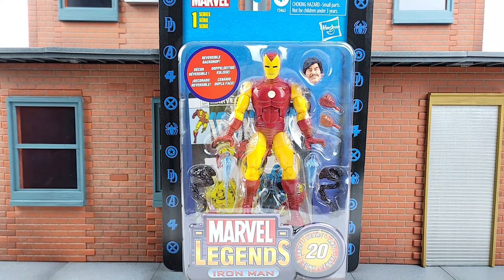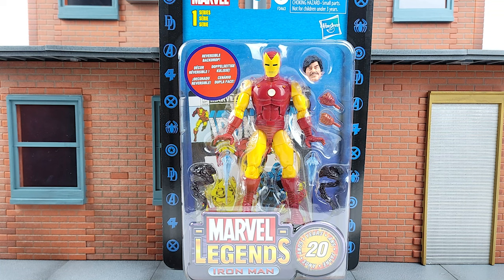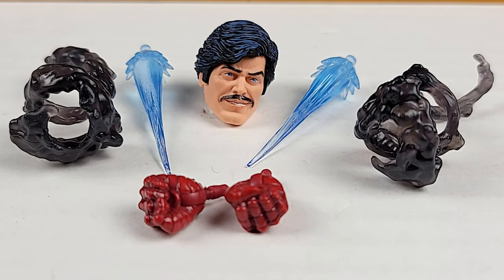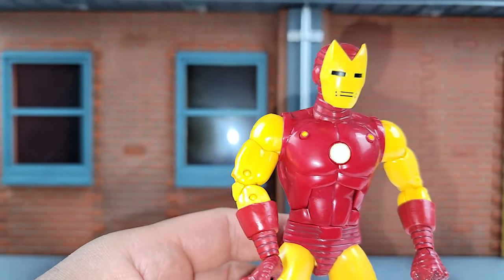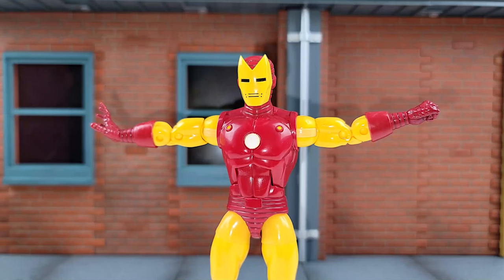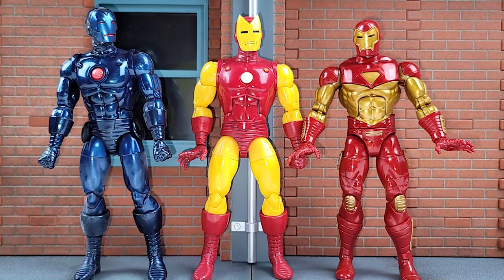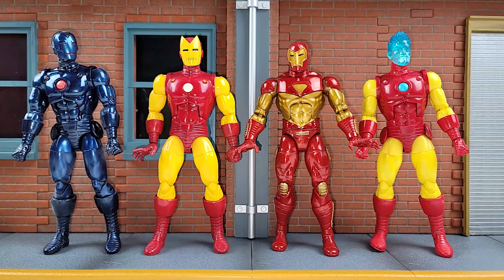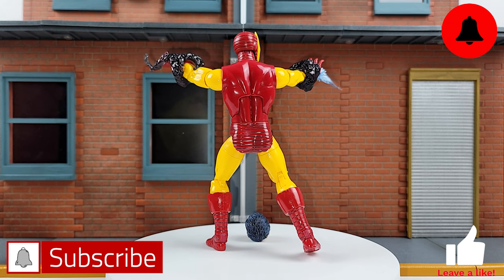Marvel Legends 20th Anniversary Series Iron Man Action Figure Unboxing & Review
There is not a whole lot new here, but you can't build a hall of armor without a whole bunch of armor. Am I right?!?!?